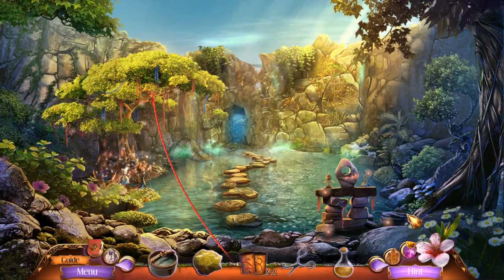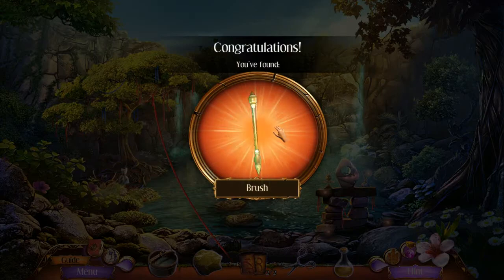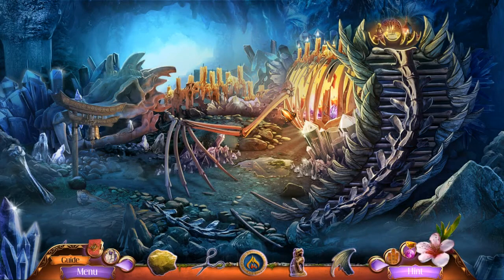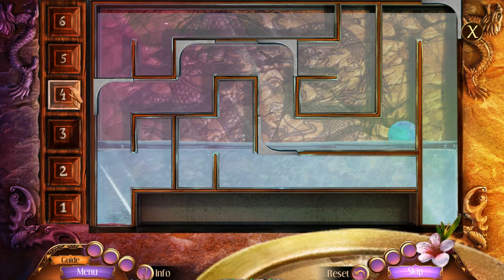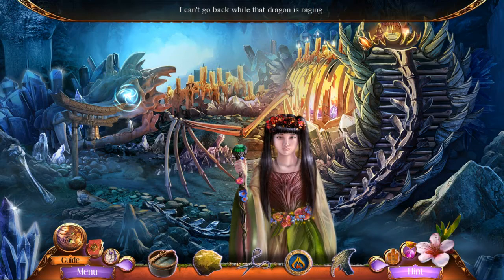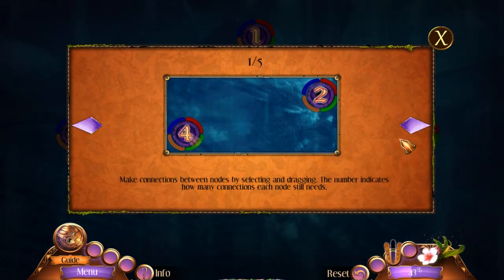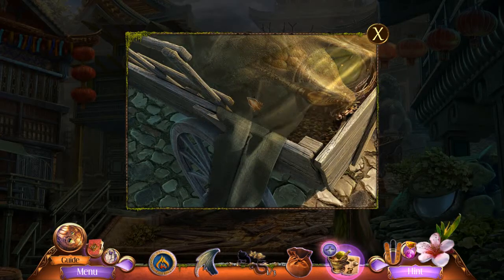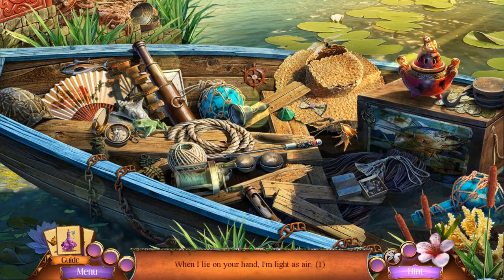Myths of the World 6: Heart of Desolation CE [02] w/YourGibs - GOLDEN HEART IS MAGICAL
Myths of the World: The Heart of Desolation CE let's play walkthrough gameplay
// Part 2, GOLDEN HEART IS MAGICAL
GIVE A LIKE FOR ANOTHER GREAT GAME BY EIPIX ENTERTAINMENT?

Let's Play ♦ Myths of the World 6: The Heart of Desolation Collector's Edition with YourGibs walkthrough commentary

STORY: It was just supposed to be a routine mission. Fly in, drop supplies, and fly out. But when a dragon attacks your plane, crash-landing in a lush valley, you're drawn into the adventure of a lifetime! This ancient valley is filled with living, breathing dragons - guardians of nature who protect the weak. But when one of their own becomes possessed by their ultimate foe, it's up to you to restore order. Can you defeat the Dragon King's mighty terracotta army, or will the world be destroyed once more, just like it was centuries ago?